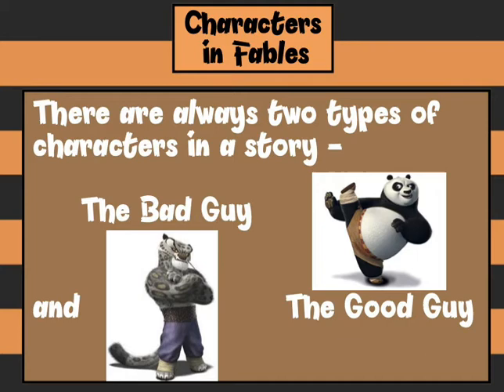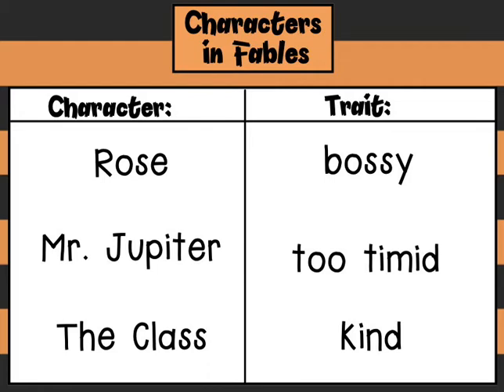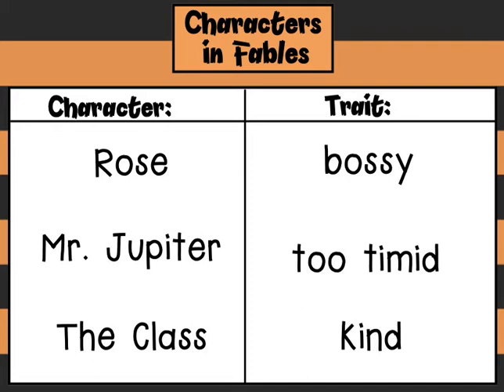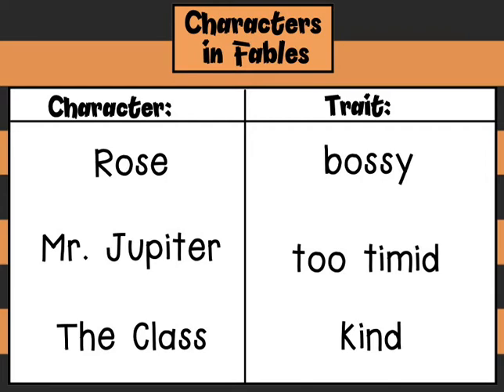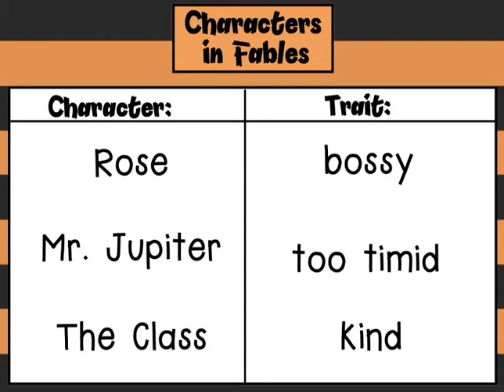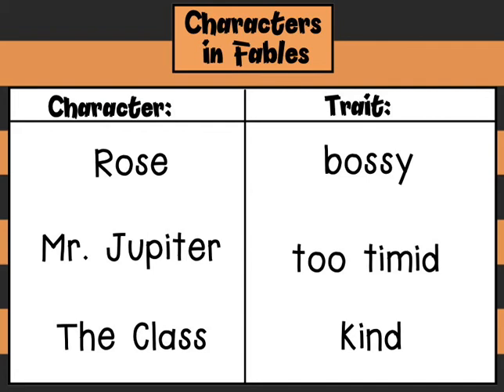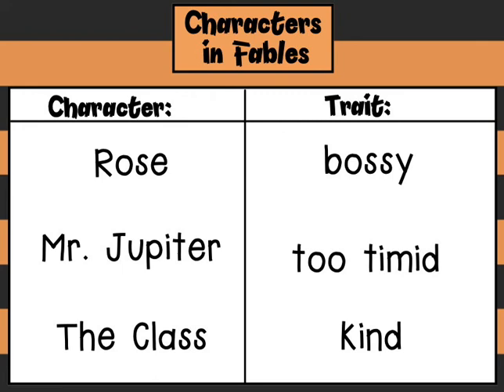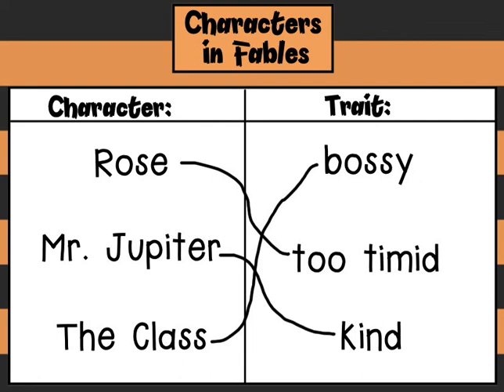Fables 4 - Characters in Fables